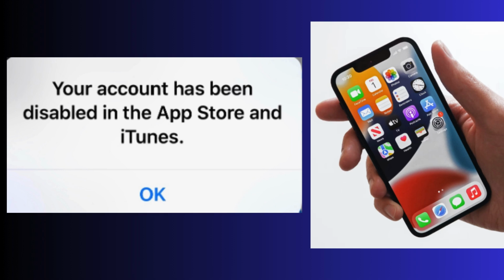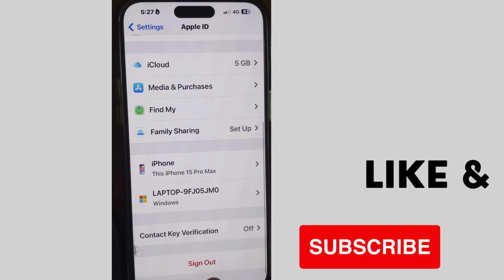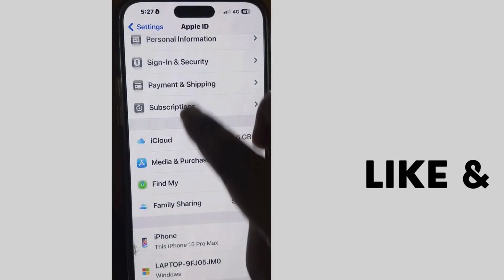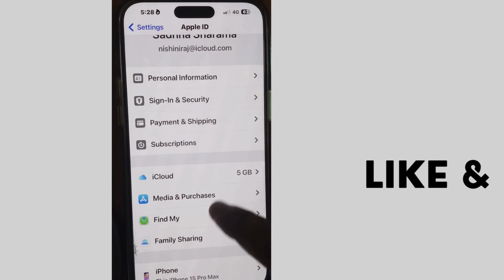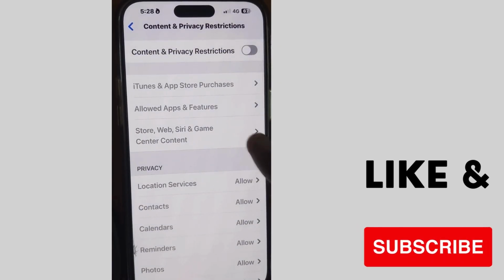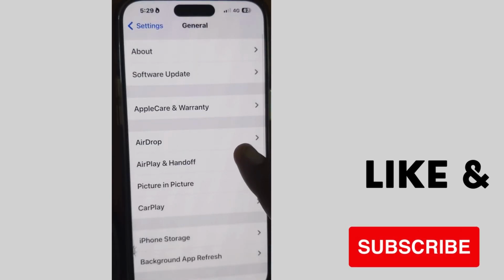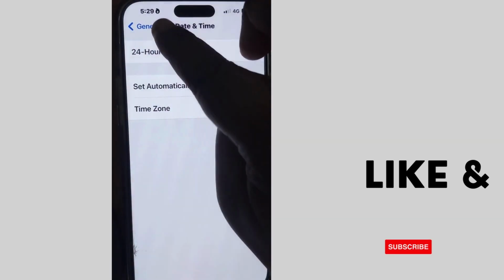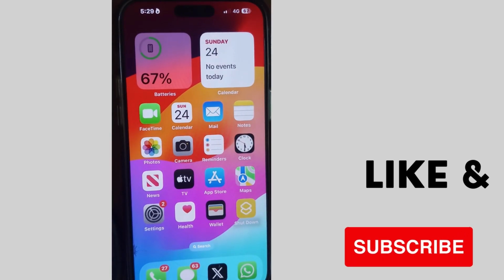Your account has been disabled in the App Store and iTunes iPhone Error Fixed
How to Fix iPhone Error Your account has been disabled in the App Store and iTunes